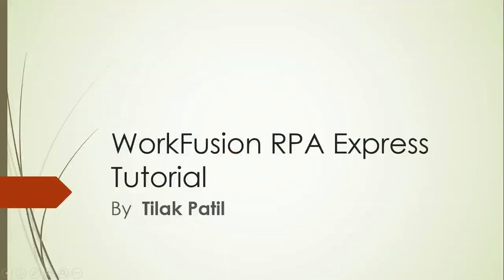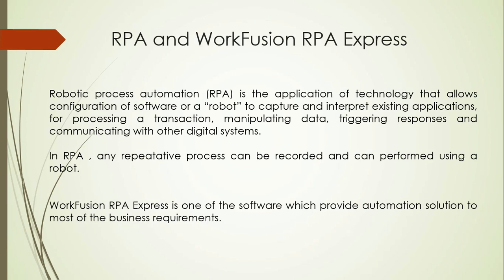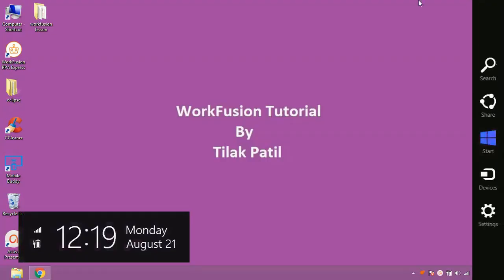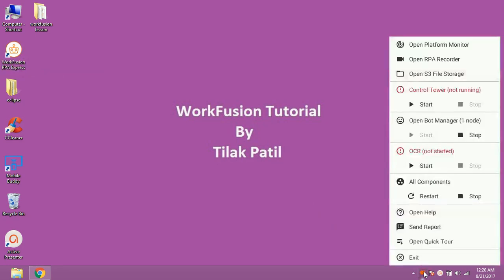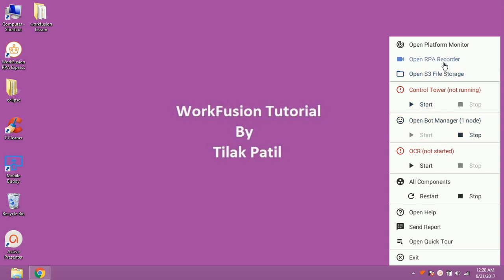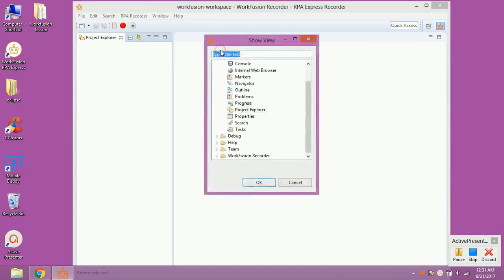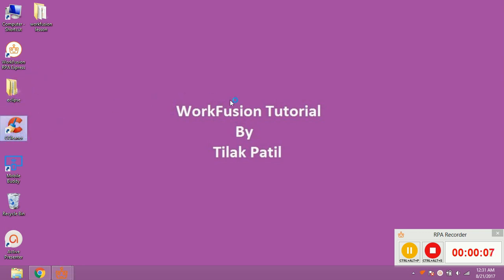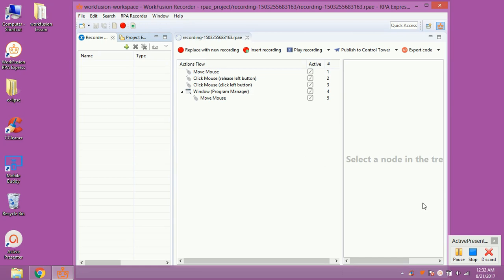Lesson 1 Intro to WorkFusion RPA Express Components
Video demonstrates basics Of RPA and WorkFusion RPA express.
Video covers some basic of RPA,workfusion components and How to create project.

WorkFusion Tutorials
WorkFusion lessons
WorkFusion code
WorkFusion demo